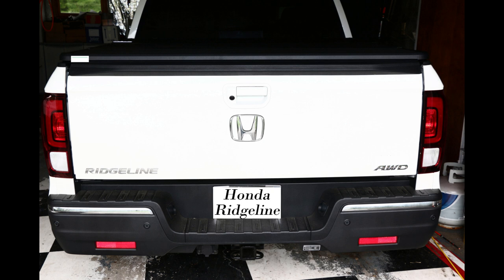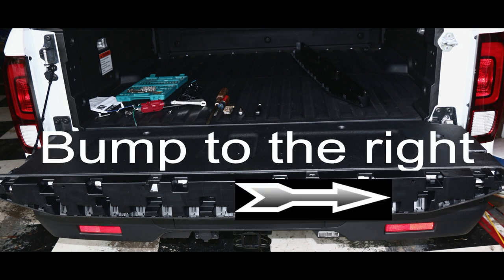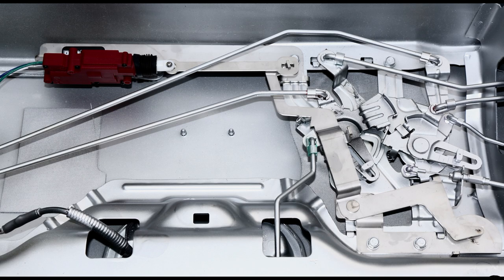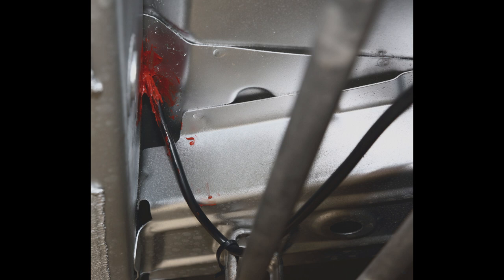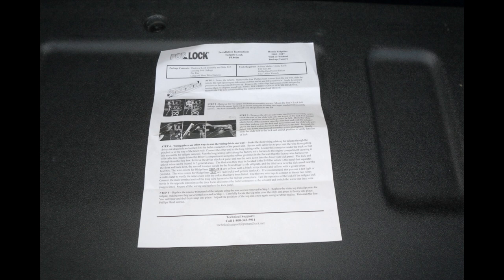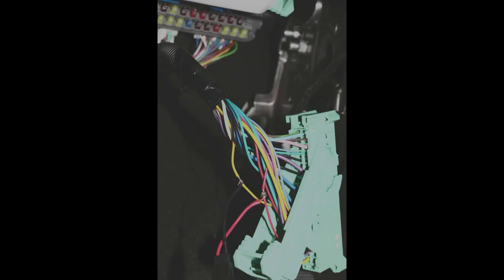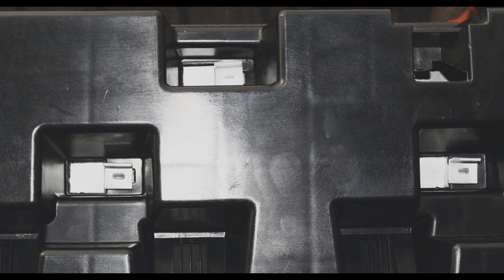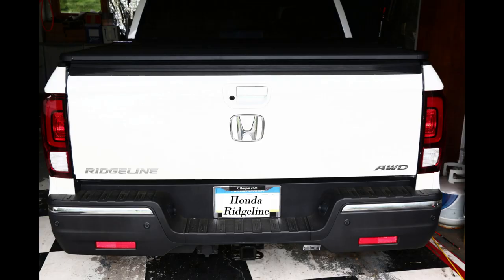Honda Ridgeline tailgate lock installation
Description of the Pop&Lock servo lock installation for the Honda Ridgeline tailgate.
etrailer.comm was the source for Pop&Lock unit